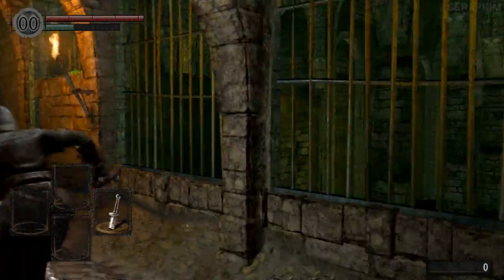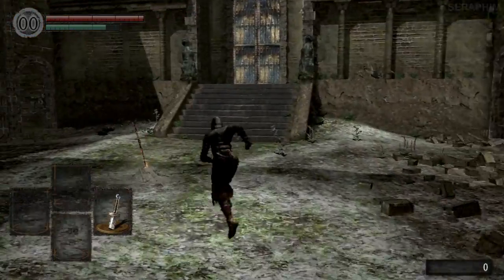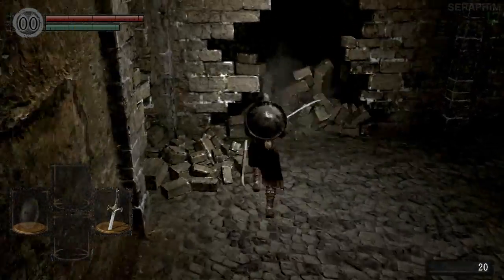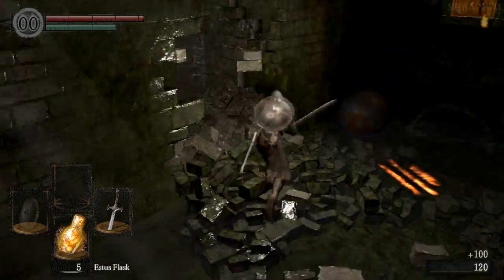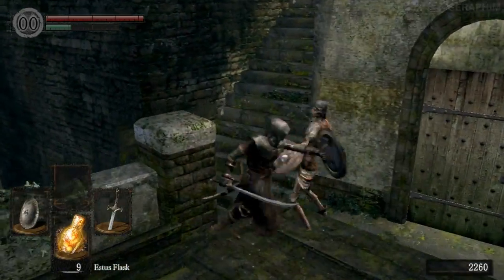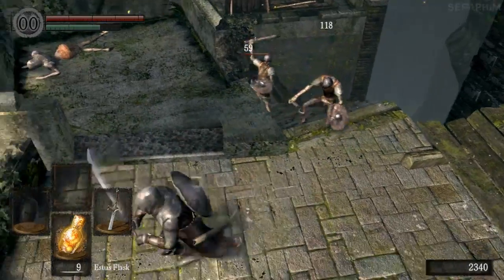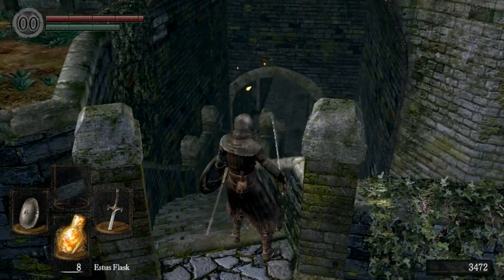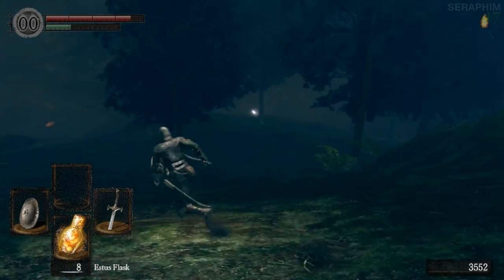Dark Souls - 10 Minute Black Knight Halberd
This is how to break the game in 10 minutes and follow every strategy in my walkthrough